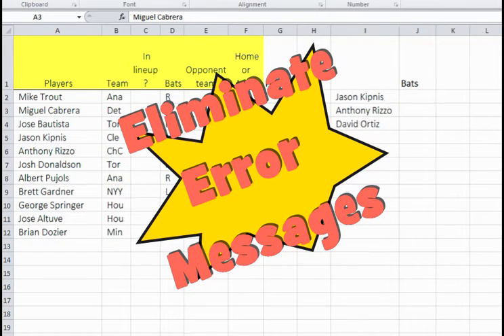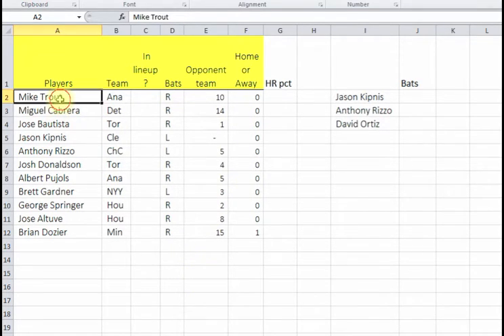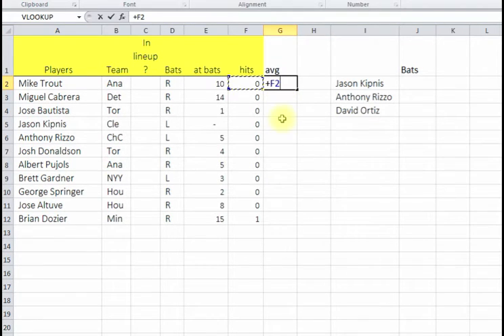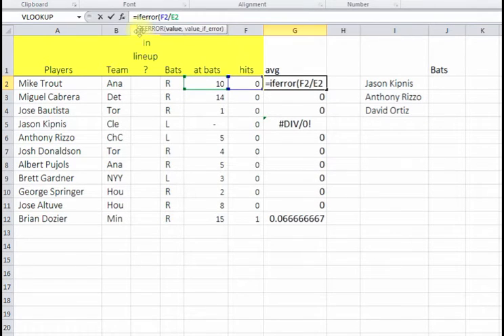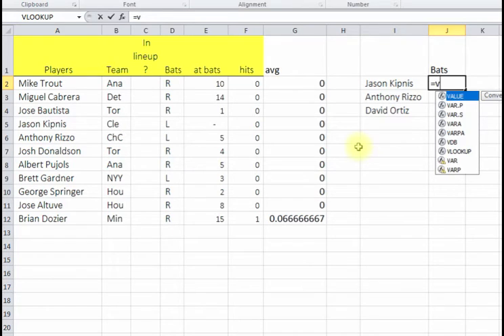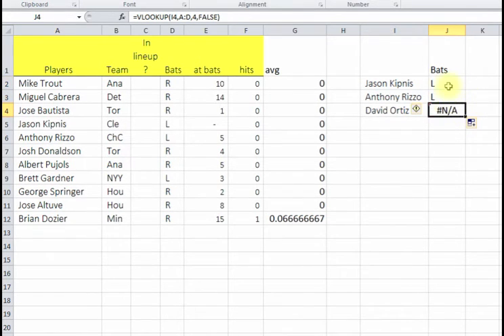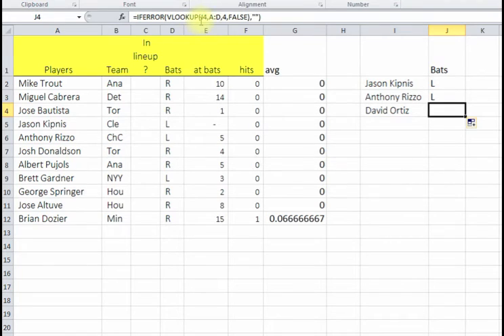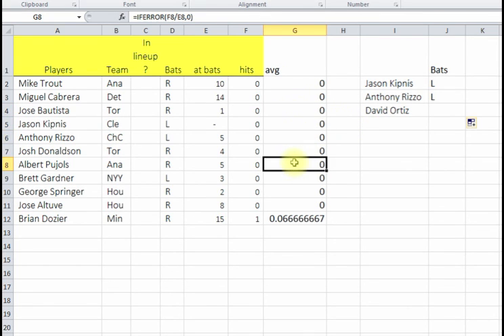How to eliminate error messages in excel with IFERROR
See How to eliminate error messages in excel with IFERROR